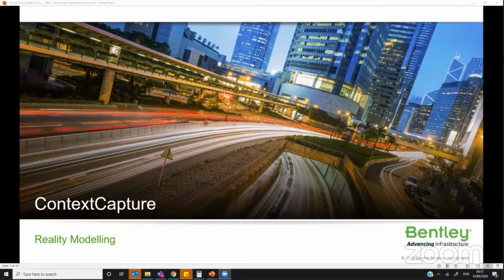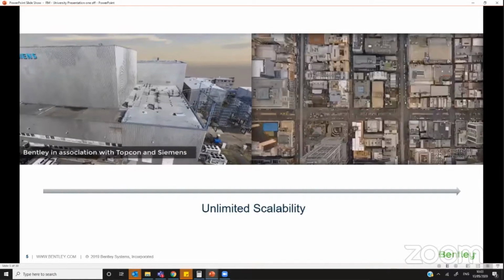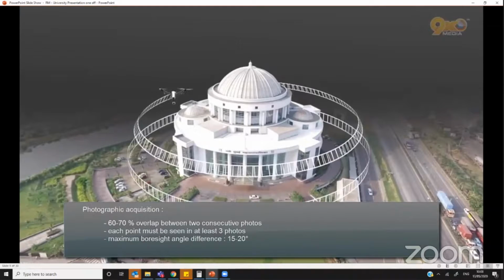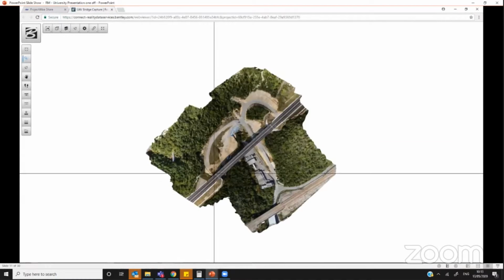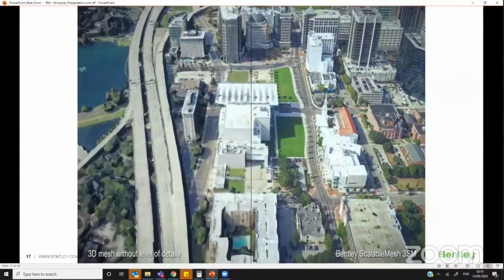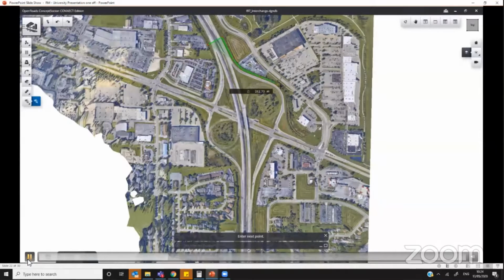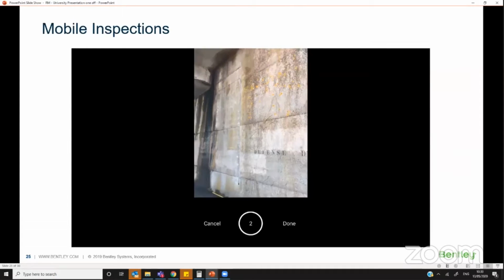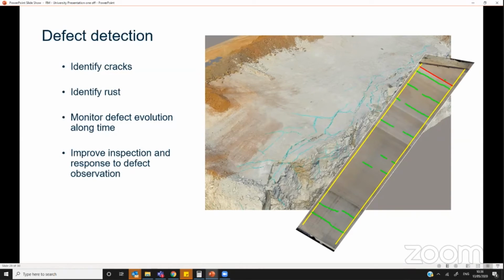Bentley ContextCapture 🏗️ | Your Expert Guide to Creating 3D Reality Models for Infrastructure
Are you struggling to accurately capture existing site conditions for your infrastructure projects? Creating a precise digital twin of reality can be a complex and time-consuming process. In this expert guide from Softprom's Architects, discover how Bentley's Context Capture (now iTwin Capture Modeler) can transform your workflow.

Learn to generate highly detailed, engineering-ready 3D reality meshes from simple photographs and LiDAR data, providing the real-world context needed for informed design, construction, and operational decisions.

► Key Learnings:

How to create stunningly accurate 3D models from photos and/or point clouds.
The end-to-end workflow for reality modeling, from data capture to integration.
Techniques to reduce processing time and hardware costs.
How to use reality models for improved collaboration and decision-making.

Multi-Vendor Context:
Bentley's Reality Modeling solutions are designed to integrate seamlessly into a multivendor environment. Learn how Context Capture works with various data sources and connects with other engineering and GIS applications, including MicroStation, to create a unified project ecosystem.

Timestamps:

0:00 - The Challenge: Capturing Real-World Conditions
1:15 - What is Bentley ContextCapture?
2:30 - How Reality Modeling Works: From Photos to 3D Mesh
4:00 - Use Case: Improving Infrastructure Design
5:30 - Integrating with Your Existing Engineering Software
6:45 - Collaboration in a Multi-Vendor Environment
8:00 - Getting Started with Softprom

Would you be ready to bring real-world context to your projects? Request a free consultation with a Softprom expert today to discuss your reality modeling needs